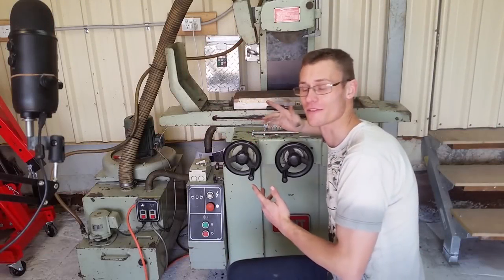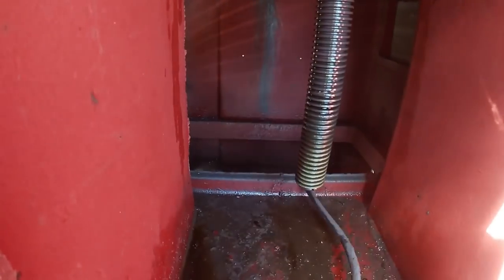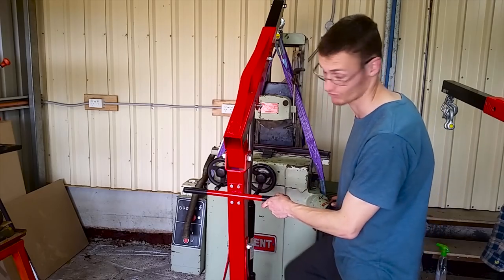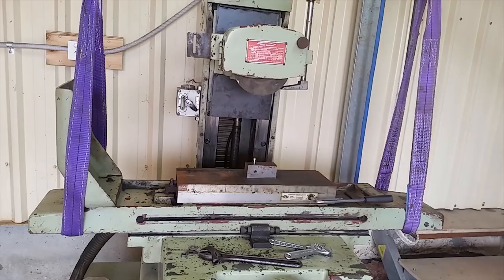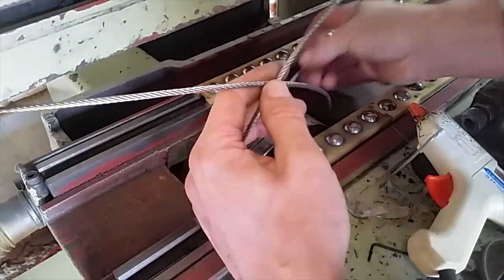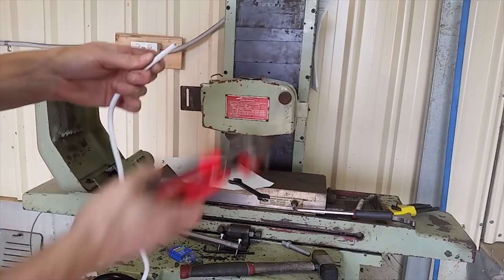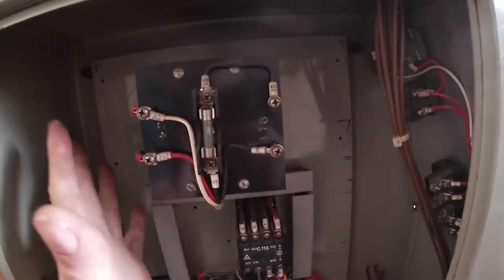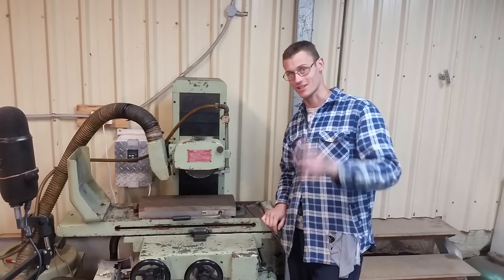New Surface Grinder!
New to me machine:
This is a Kent KGS-200 surface grinder, an 800 kg beast.
It is ridiculously solid, the name plate badge on the front is thicker than my mill column!
There was a reasonable amount of work to install, wire up and get this machine running

Note these are not instructional videos, I take no responsibility for any injury or damage arising from replicating the activities shown. Use your head, hire riggers and movers. Get an electrician to do your wiring